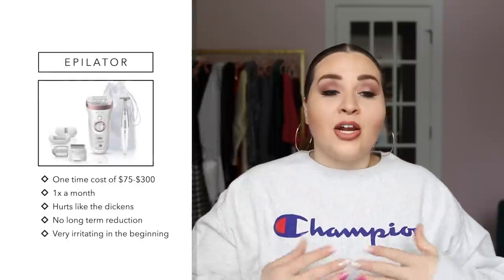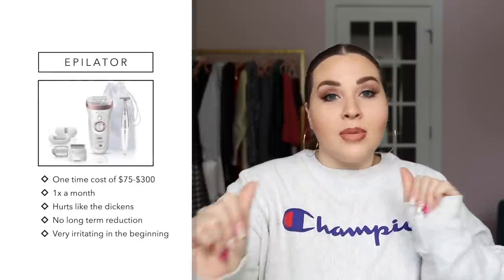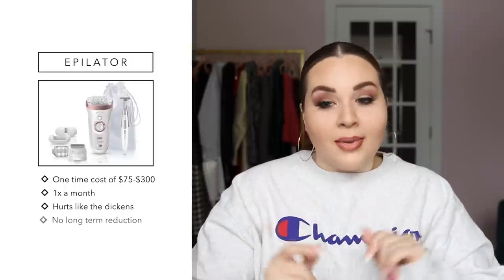HAIR REMOVAL: Cost, Pain, & Positions for Brazilian Waxing and Laser Treatments | Sarah Rae Vargas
00:00 Intro
01:22 Areas where I remove hair
03:02 Hair Removal Creams
03:44 Epilator
05:13 Waxing + Positions
12:02 Kenzzi IPL
14:03 Laser Hair Removal + Positions
22:46 Q&A

The little razor I use on my face
An epilator similar to what I used back in the day
I got waxed at European Wax Center

xSarah